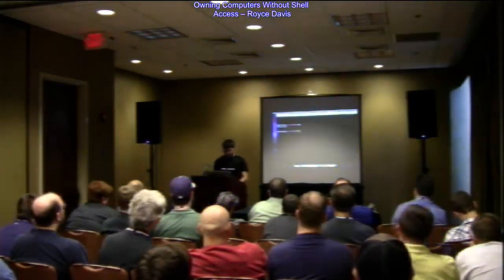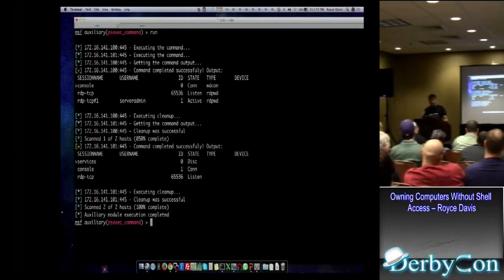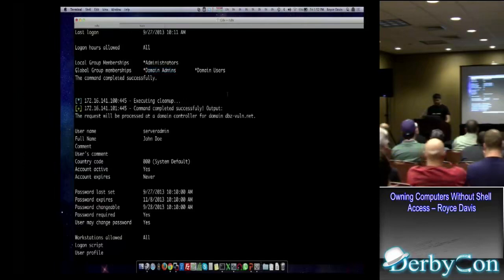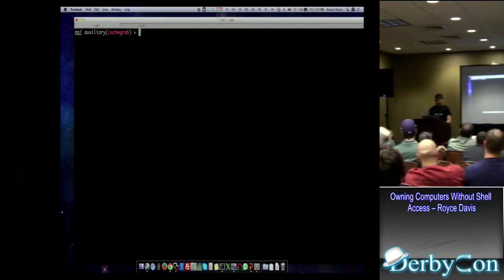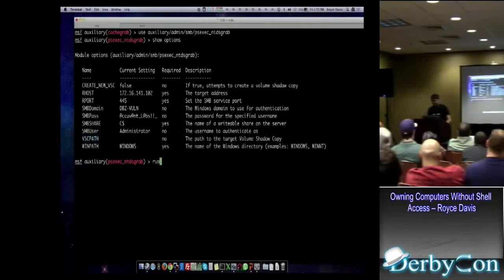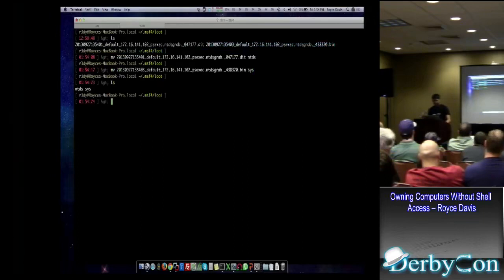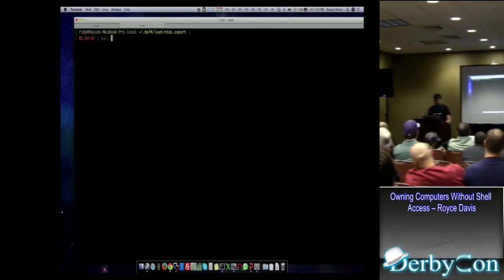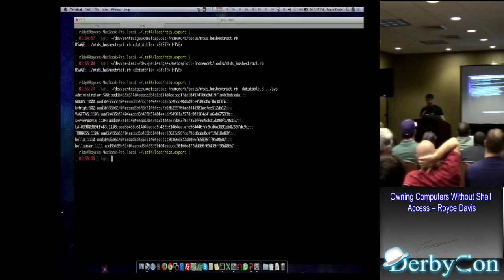Owning Computers Without Shell Access Royce Davis DerbyCon 3